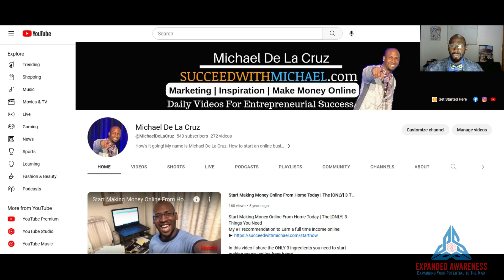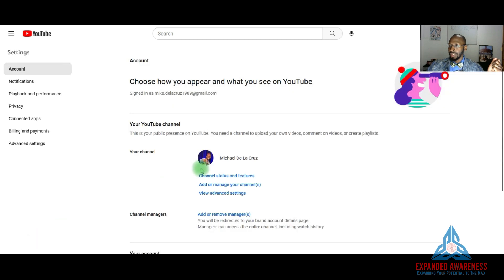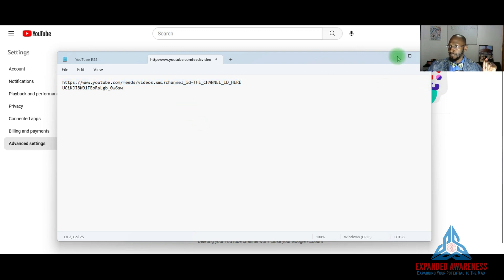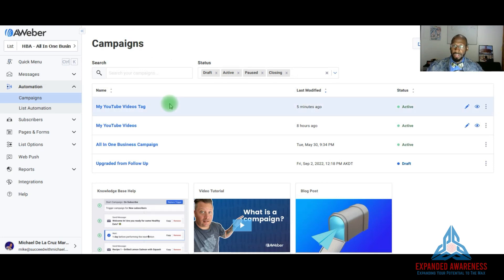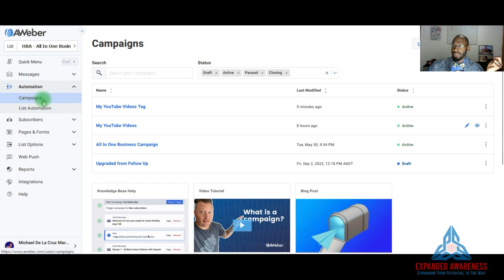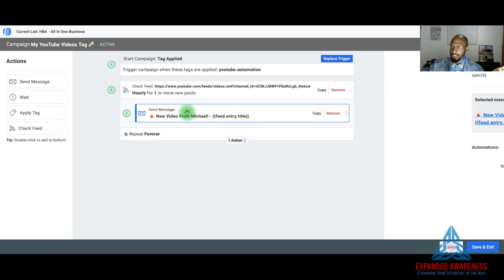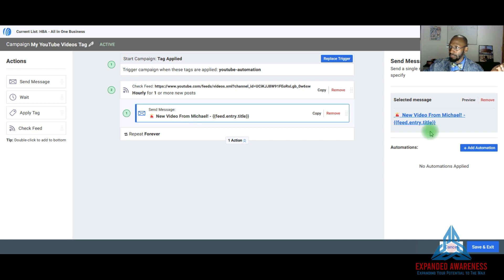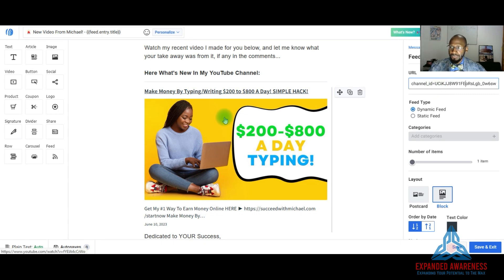How to Automatically Send Videos To Your Email Subscribers | Email Automation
In this email automation video, I share step by how to send videos to your email subscribers automatically with Aweber.

Michael De La Cruz

that if you click on one of the product links, I’ll receive a
to continue to make videos like this.
Thank you in advance for your the support!